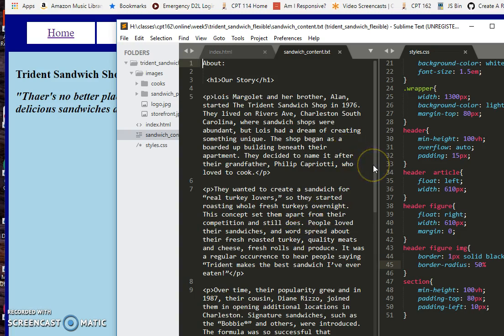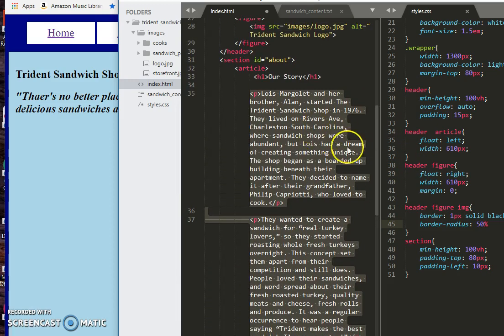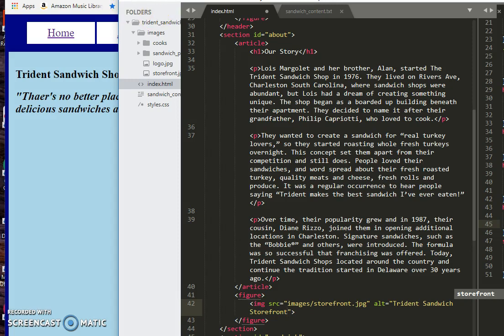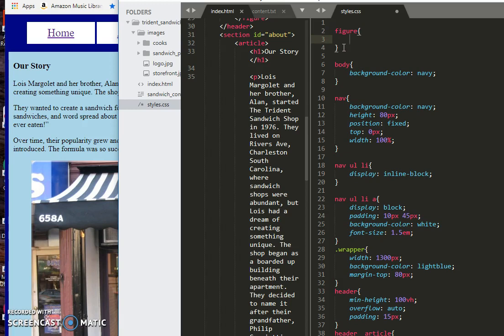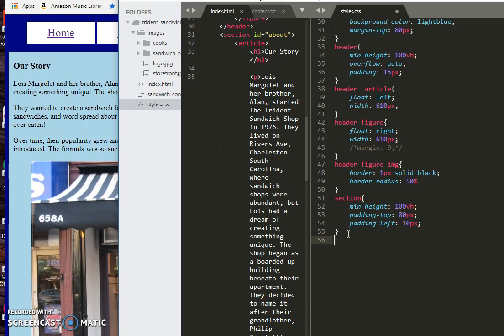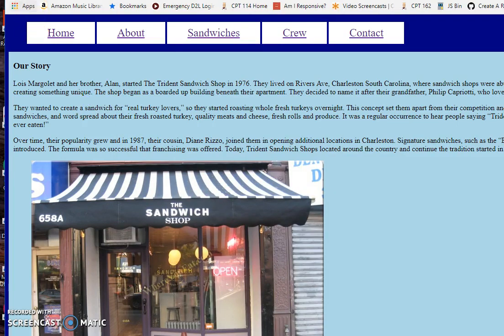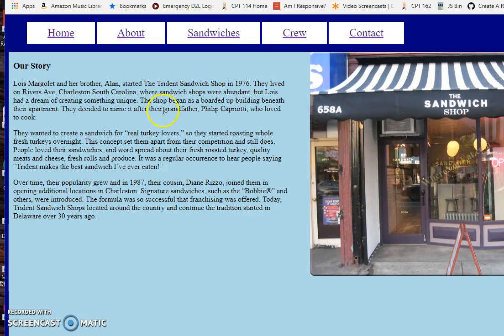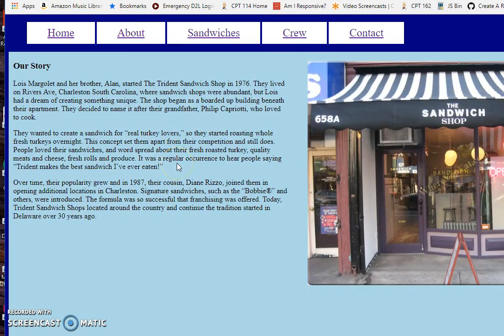one page site part5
Part 5 of the one page website